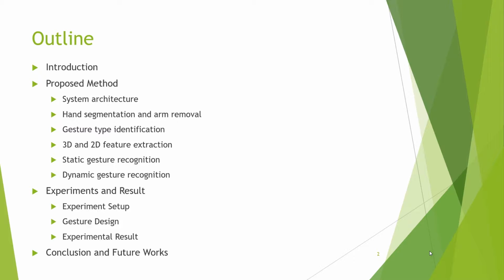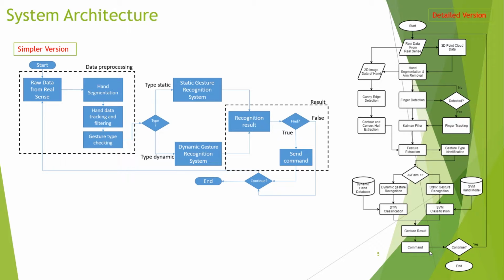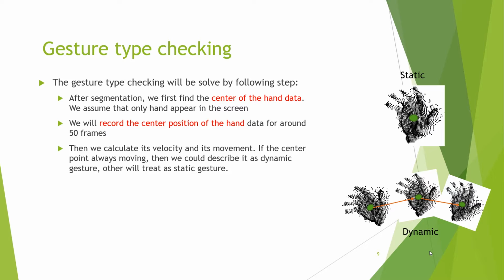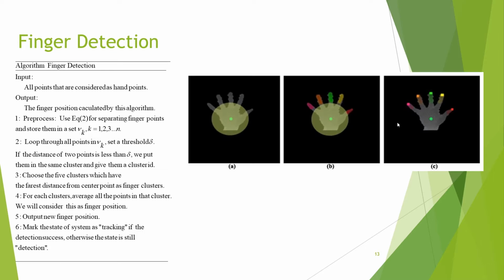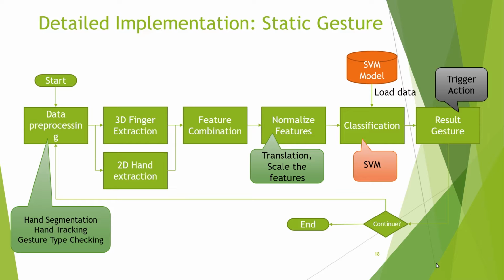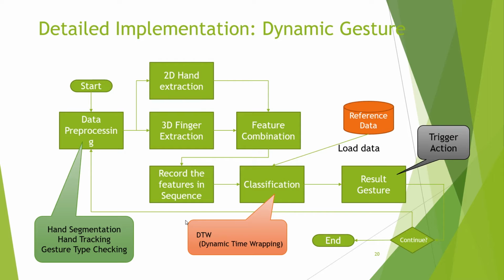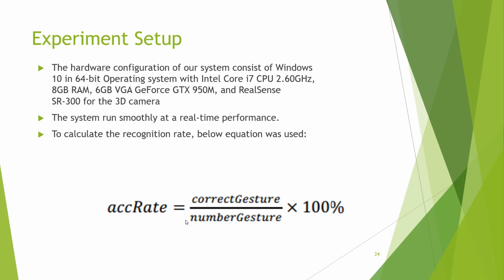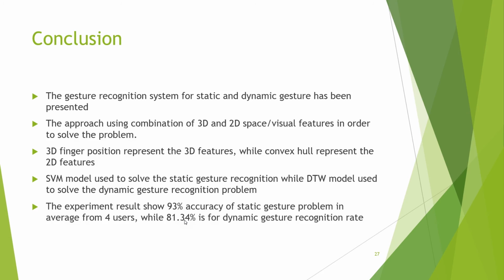Conference Presentation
Presentation for a conference with the title:
Real-Time Static and Dynamic Gesture Recognition Using Mixed Space Features for 3D Virtual World’s Interactions